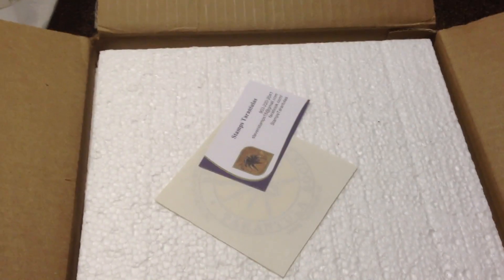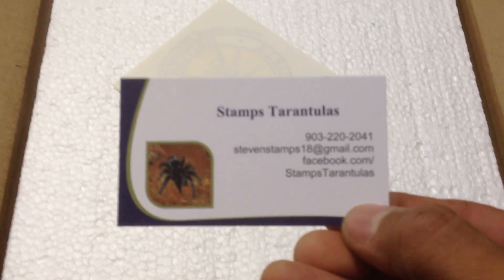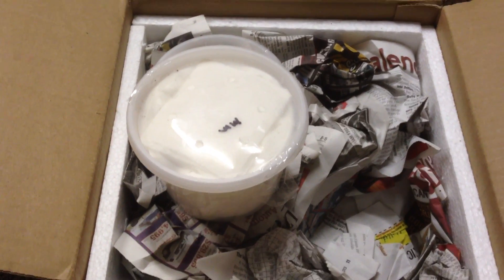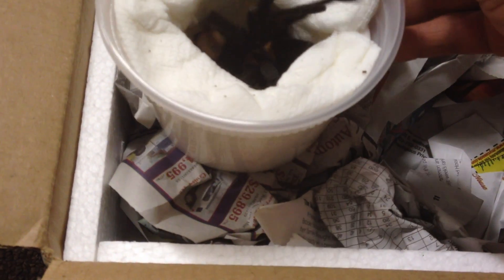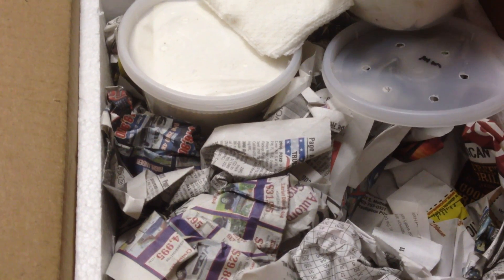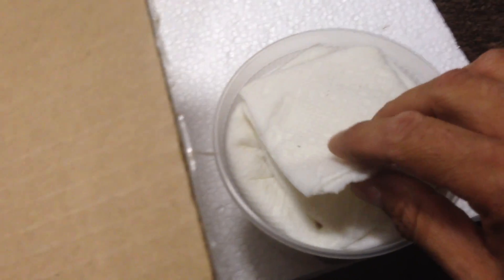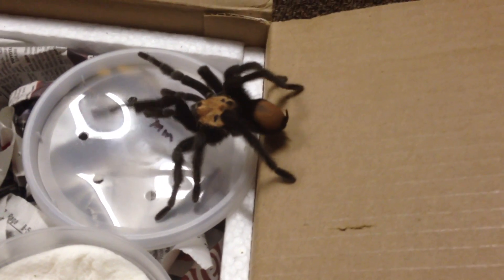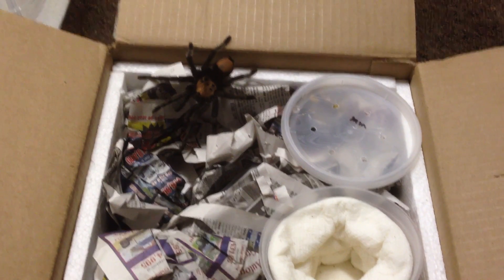Stamps Tarantulas 100% Positive Review and Unboxing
A quick review video of my friend Steve Stamps recent shipment to me.  Check out his channel StampsTarantulas same name on his FaceBook page.